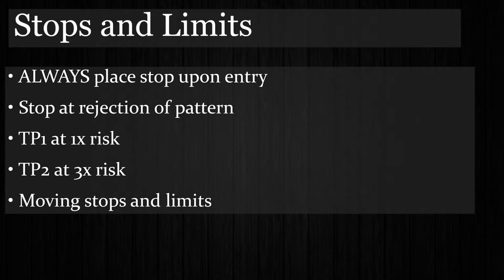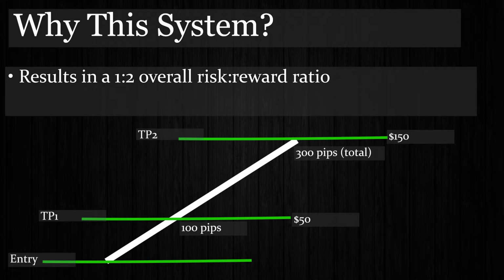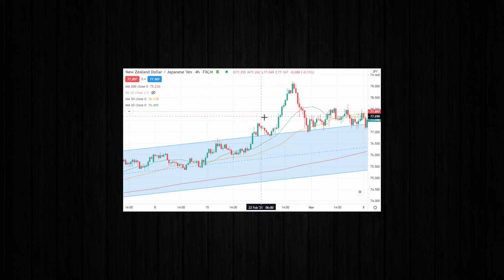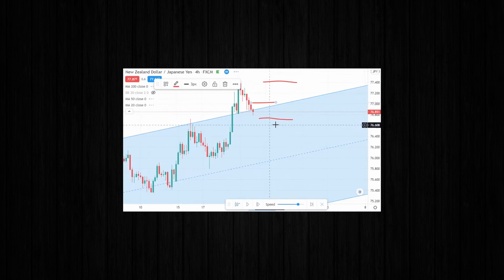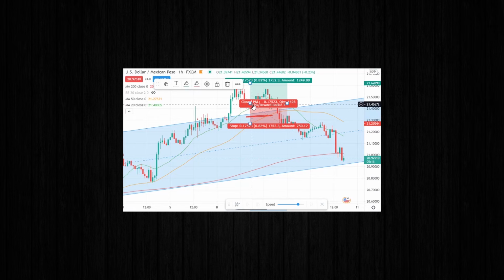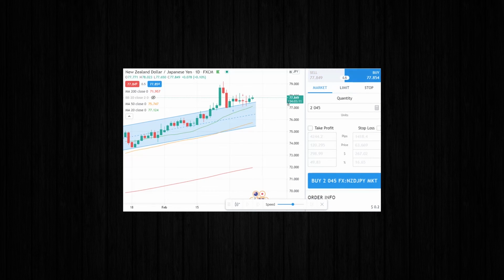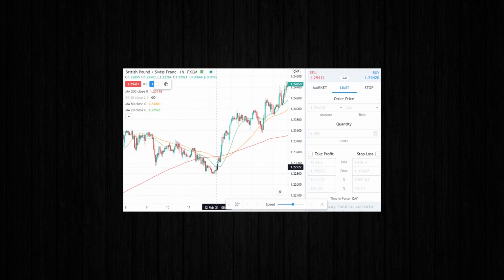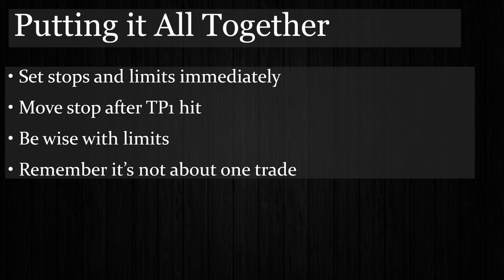How to Set Stop-Losses and Take Profits - Trading and Management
In this video, I talk about how stops and limits are set with my trading style. It's pretty straightforward but may take some work to make it second nature.

Remember, it's important to set these right when you enter a trade. Don't leave yourself at too much risk!